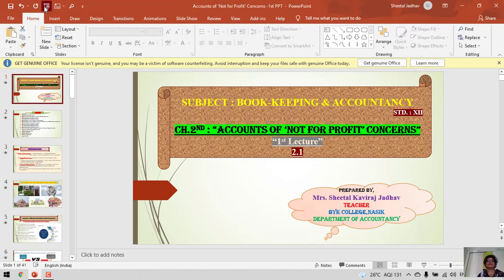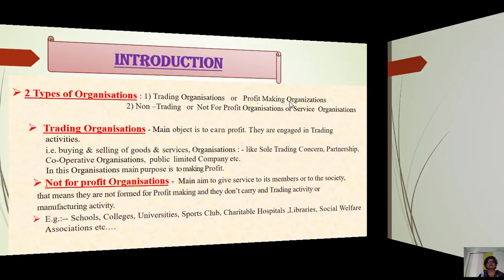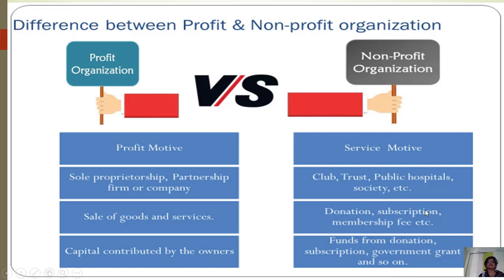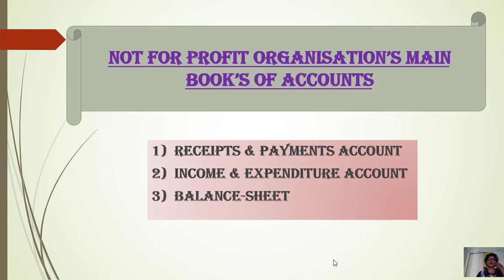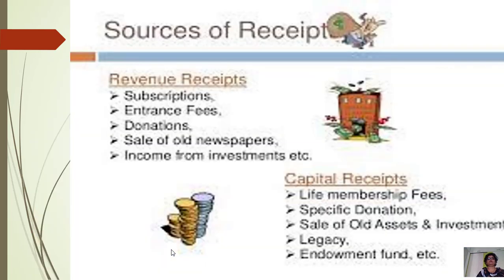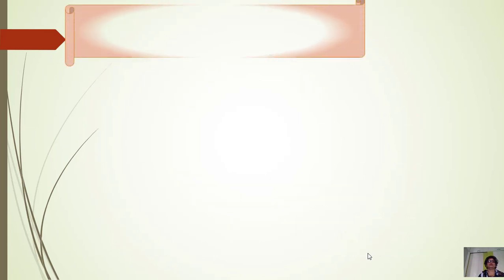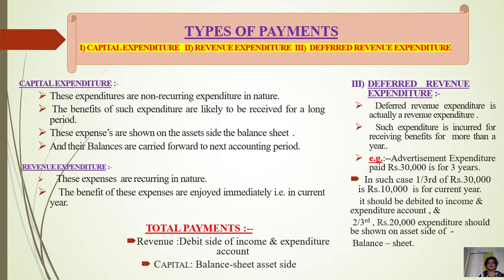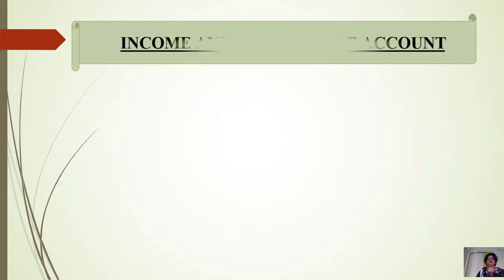2.1 _ BK & A/C _ XII _CH 2nd "NPO" _ SKJ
Mrs. Sheetal Kaviraj Jadhav
NPO